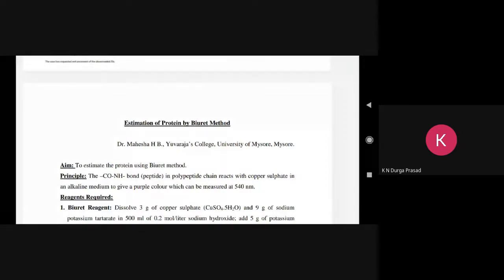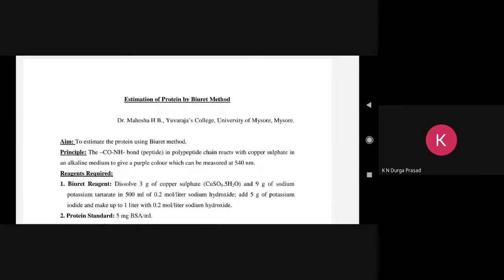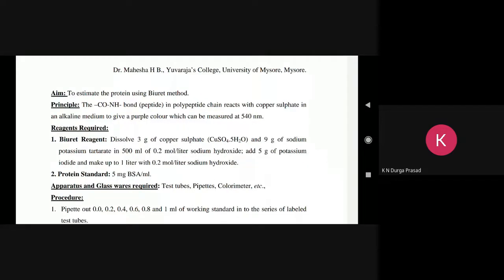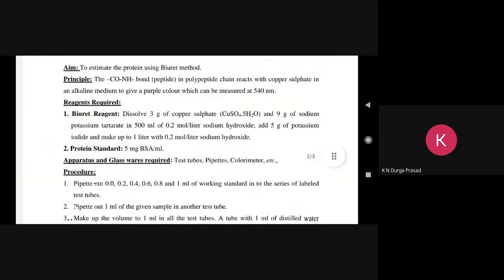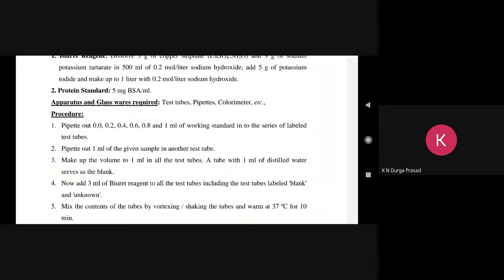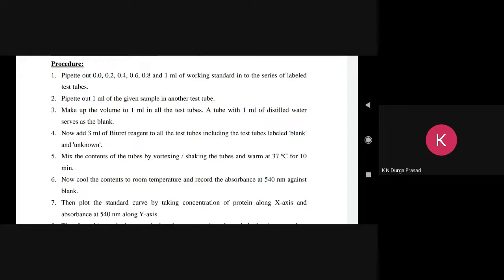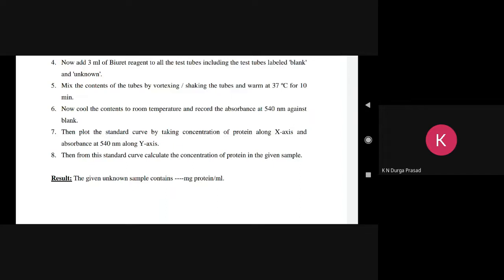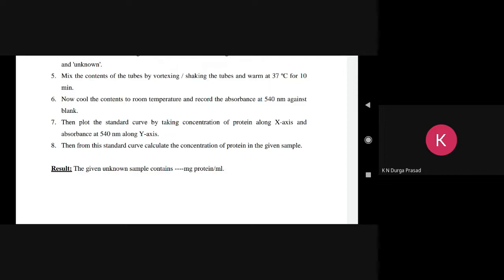Quantitative estimation of protein by biuret method (Virtual lab)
II B.Sc::: Biochemistry::Practical virtual lab